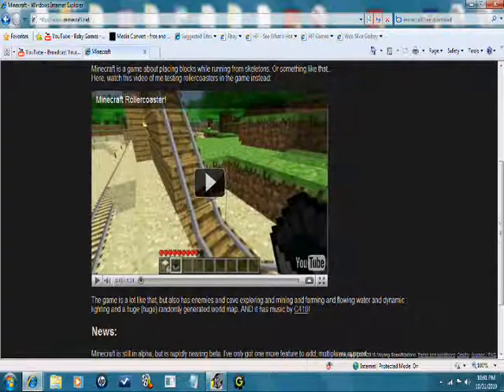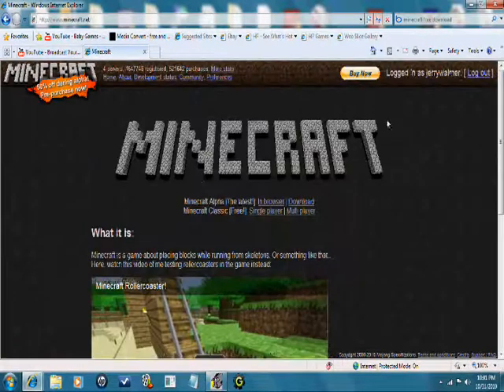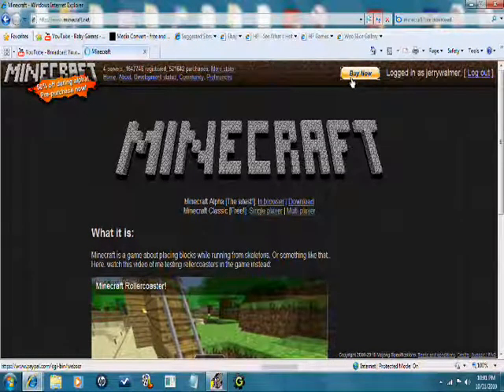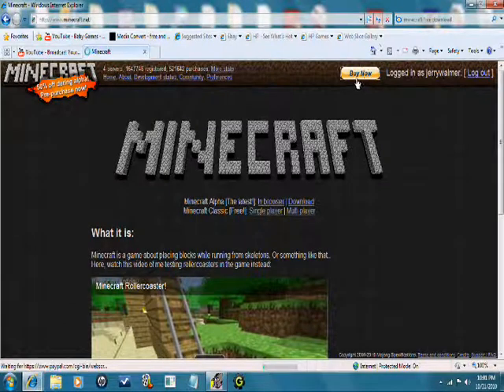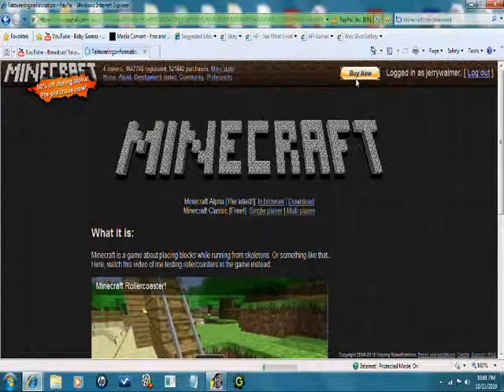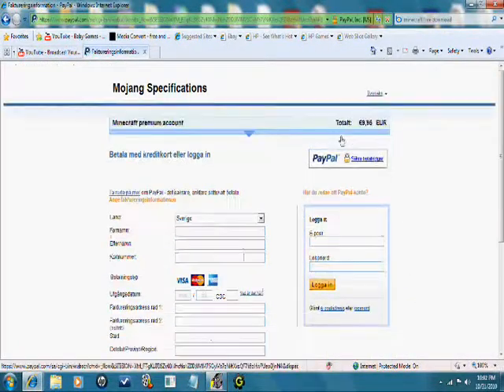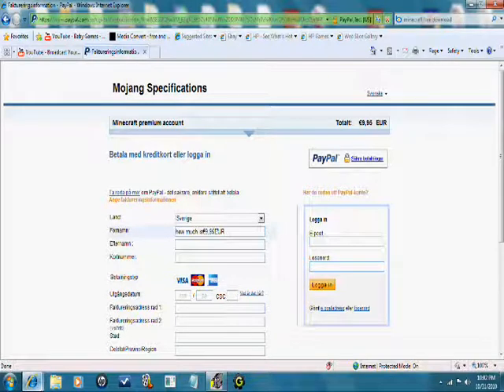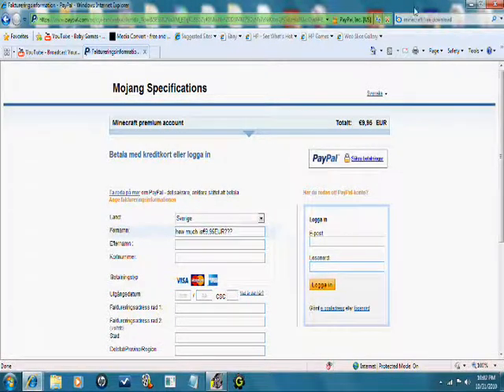Should I Buy MineCraft